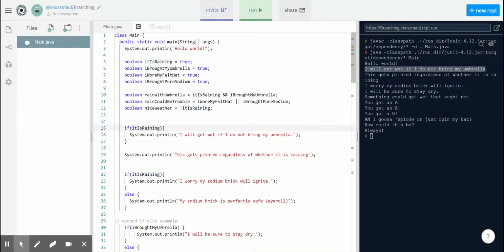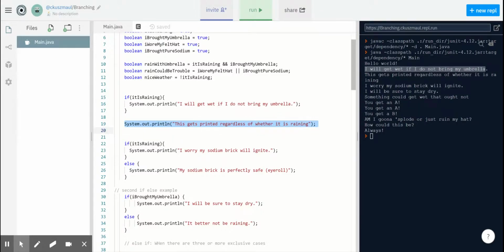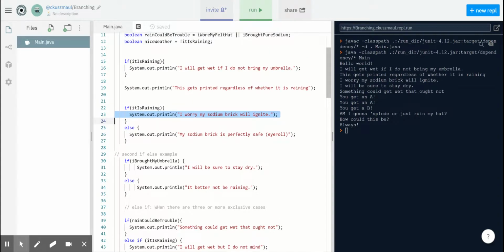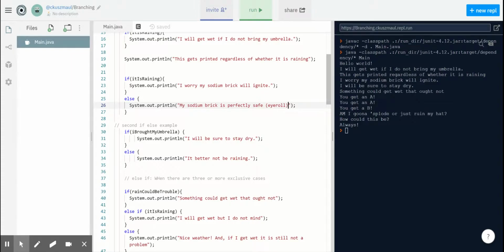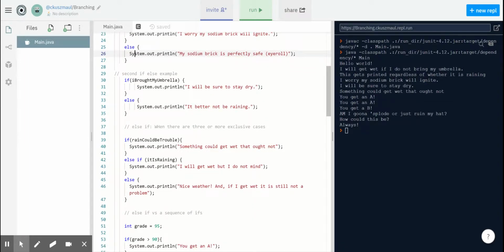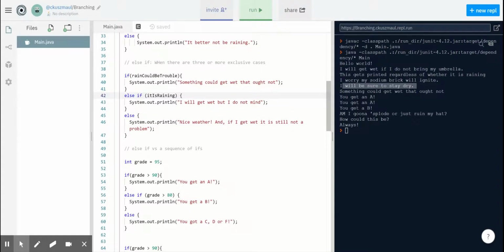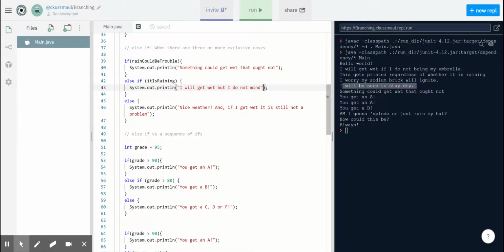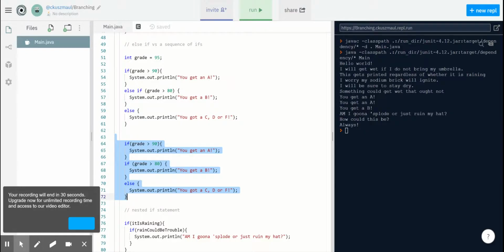Repl.it - Branching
AP CS A curriculum unit 3, part 2 of 4: If, else, and else if.